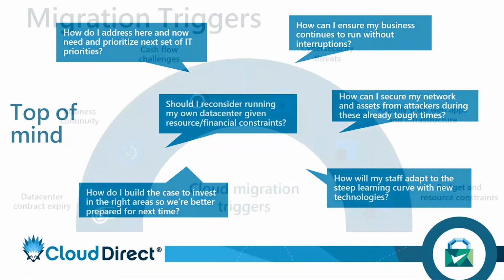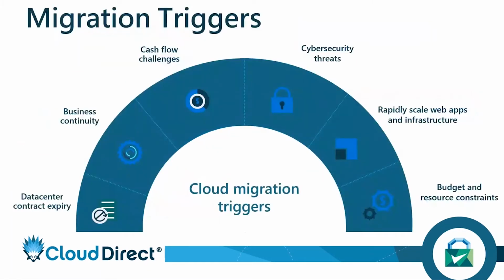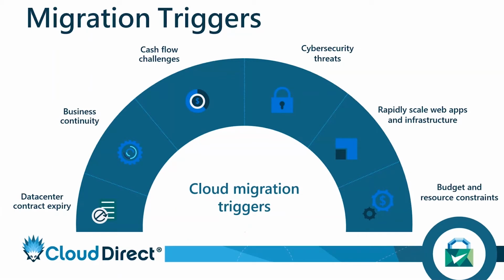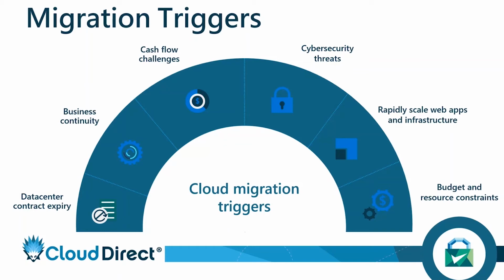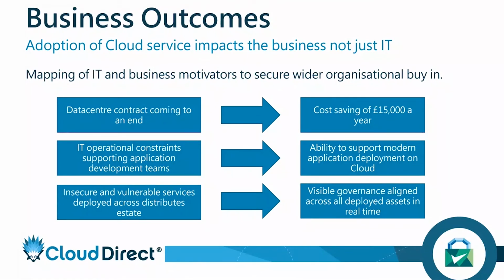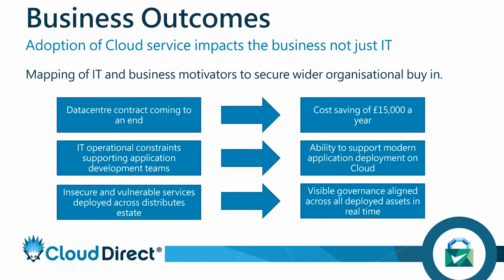Identifying your motivations and objectives for Azure